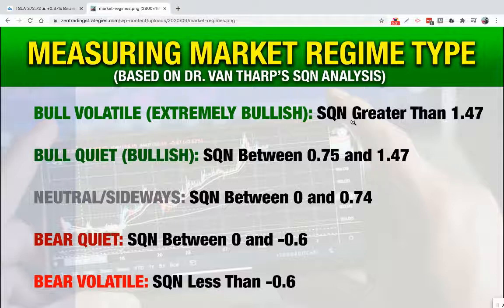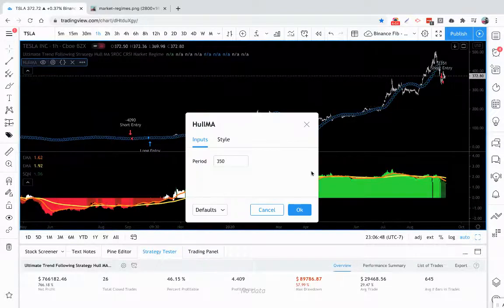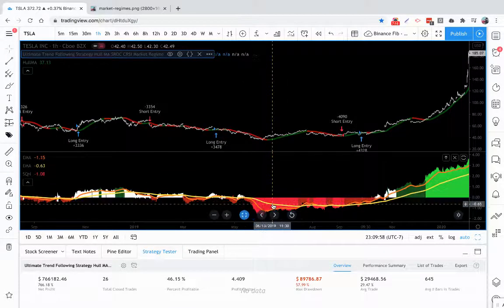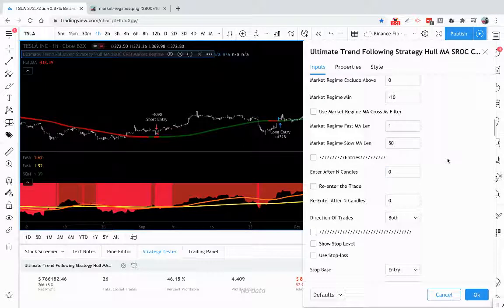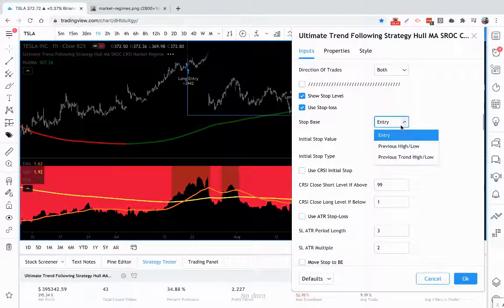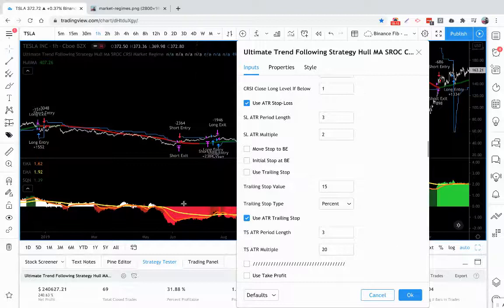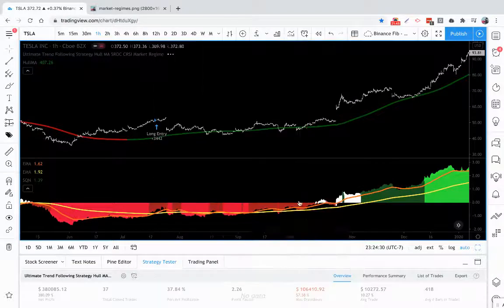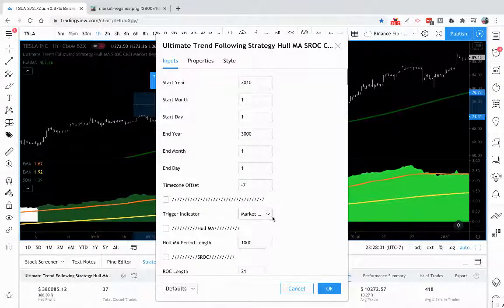Tradingview Strategy Algo Trading- Ultimate Trend Following Strategy - How to use Market Regimes SQN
This Tradingview Strategy video allows you to W]watch us create a fully functional trading strategy using the Market Regimes SQN in the Ultimate Trend Following Strategy.

This can also be used for algorithmic trading.